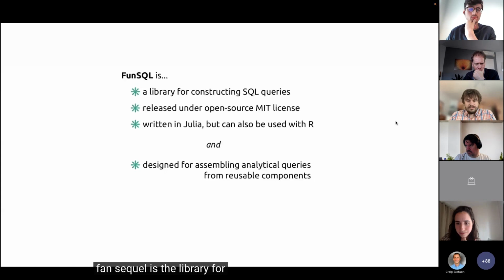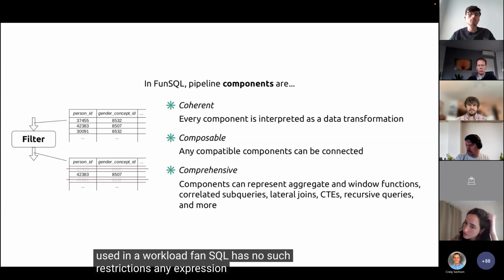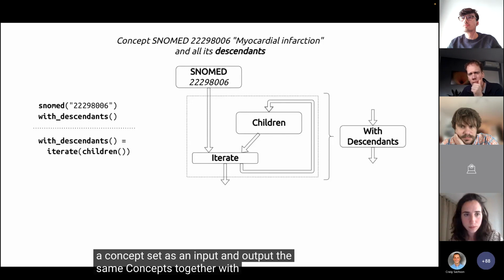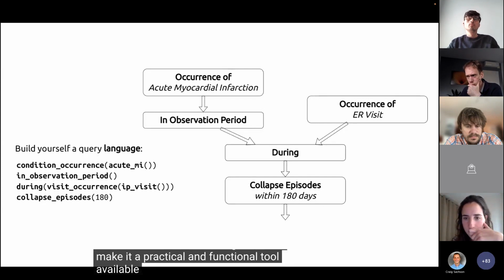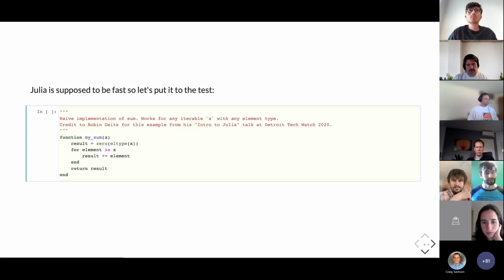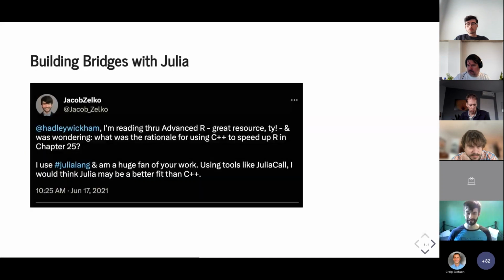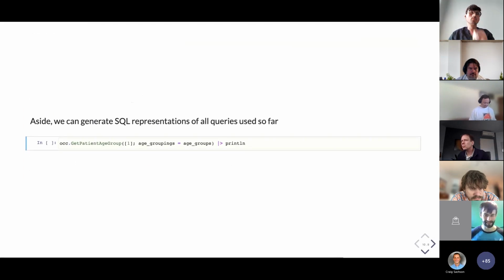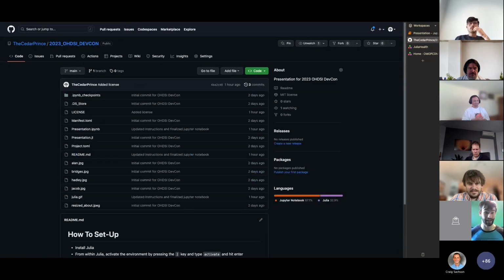OHDSI DevCon 2023: Julia (Kyrylo Simonov, Jacob Zelko)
OHDSI hosted its second annual Devcon on April 21, 2023, and Session 1 included multiple talks about the community's open-source environment. This section included the following talks:

Assembling cohort queries with FunSQL (Kyrylo Simonov)
Using Julia for Observational Health Research (Jacob Zelko)

All presentations are available on the DevCon 2023 YouTube playlist and on the event homepage